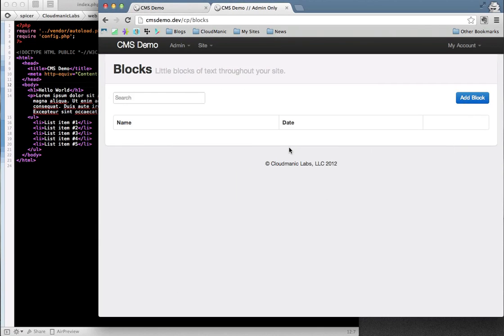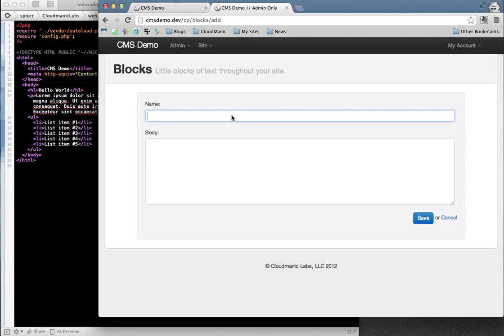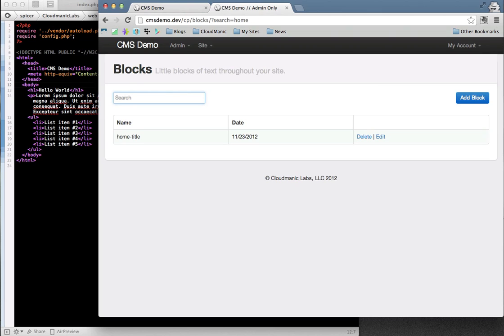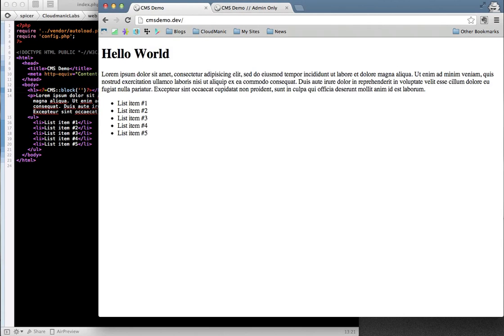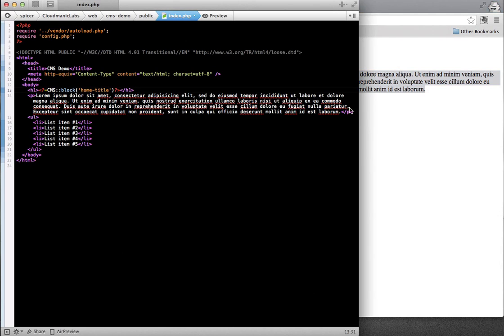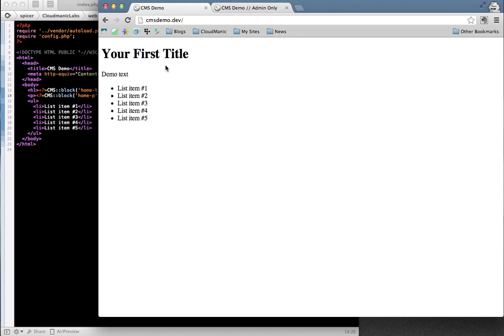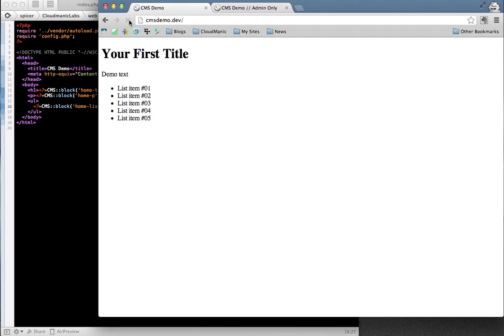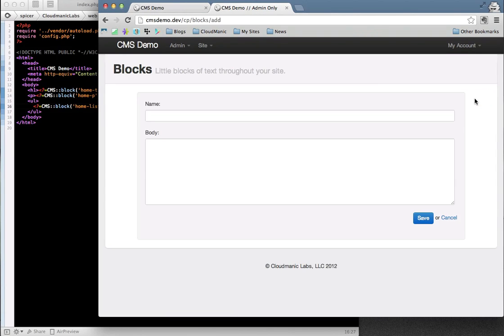Cloudmanic CMS - How to use blocks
This screencast shows you how to use Blocks in Cloudmanic CMS